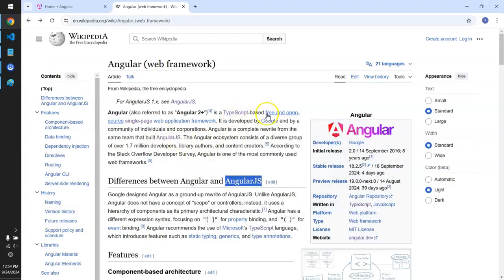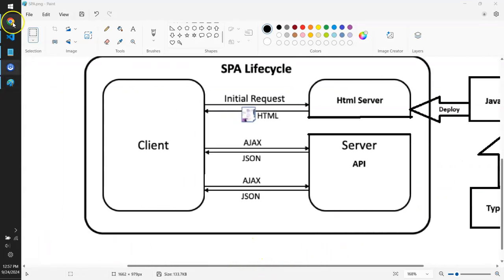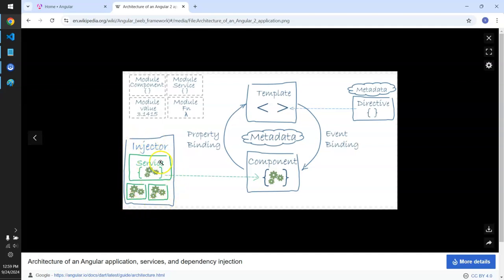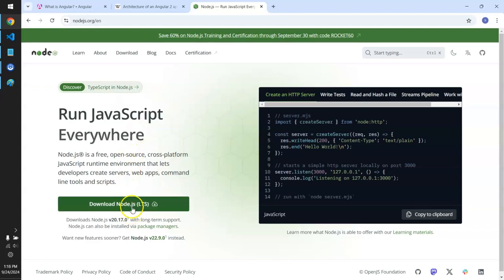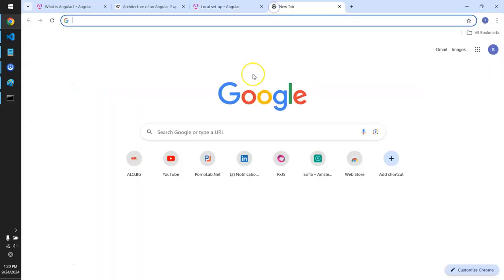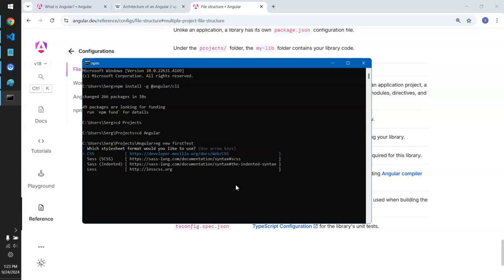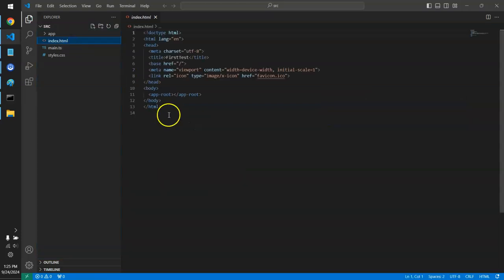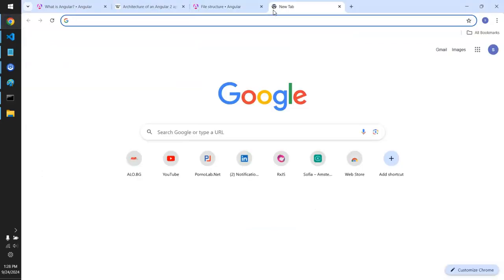1 Introduction to Angular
I this video:
1. What Angular is?
2. How to learn it?
3. Install work tools
 a. nodeJS
 b. angular cli
 c. vsCode
4. Create first project
5. Run First Project